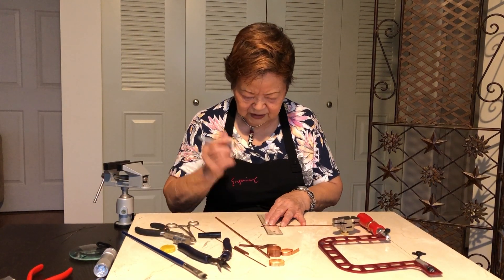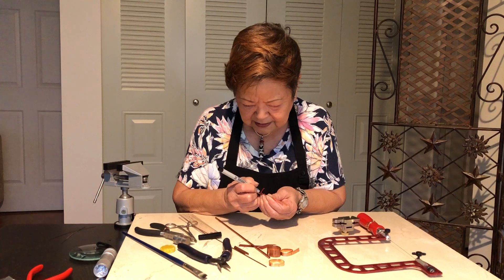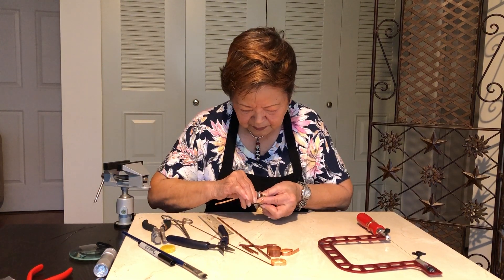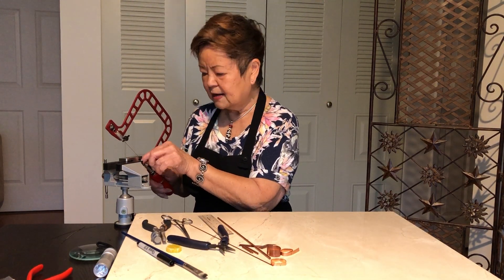How to create perfect 45 or 90 degree edges on metal strips, tubes or wires with Eugenia Chan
Multi Angle Cutting Jig invented by Eugenia Chan is an amazing tool for creating perfect joints in soldering in 45 or 90 degree on metal strips and wires. No more filing or sanding needed.